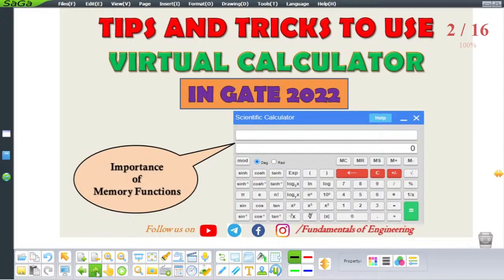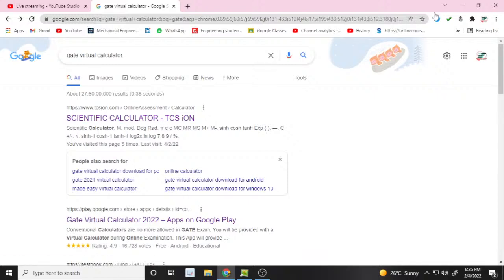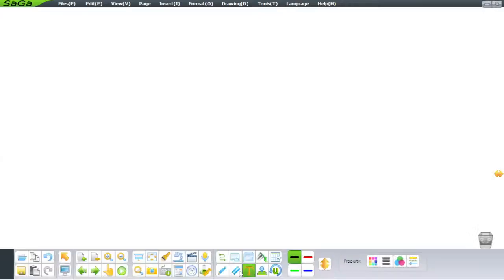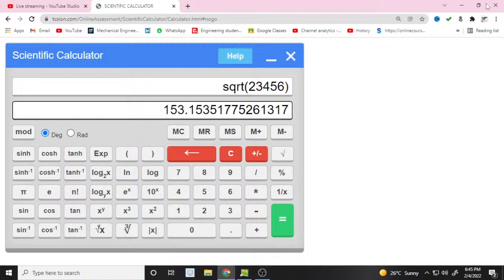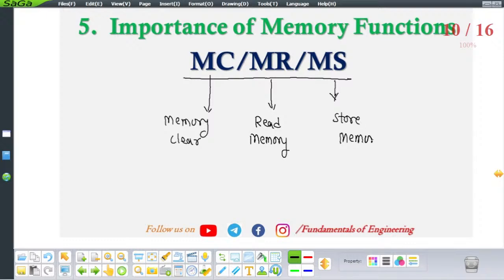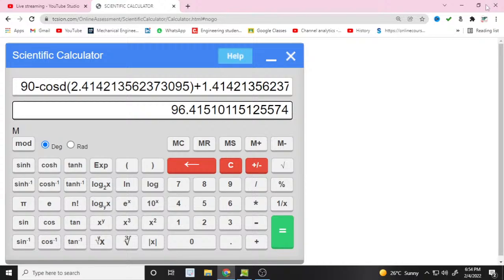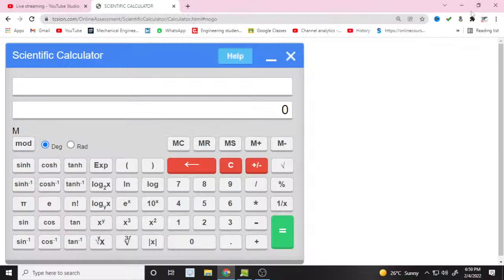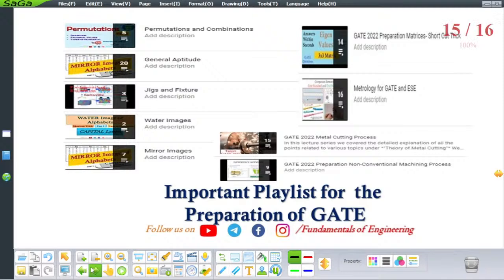Tips and Tricks to use Virtual Calculator in GATE Exam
Permutations (Numbers) With Zero and Without Zero - Detailed Explanation with Shortcut Tricks

Mathematics

Metrology -